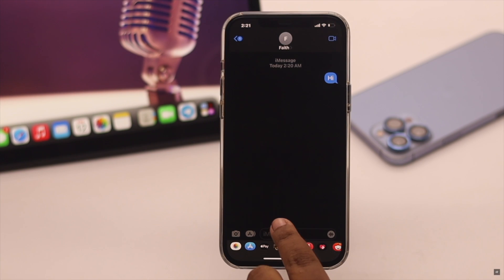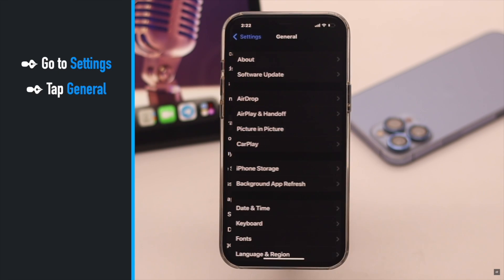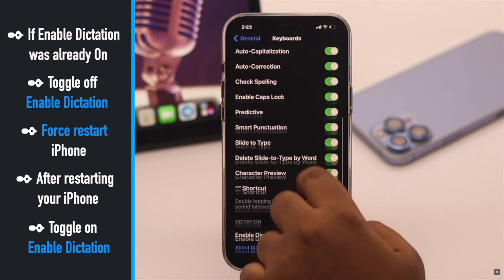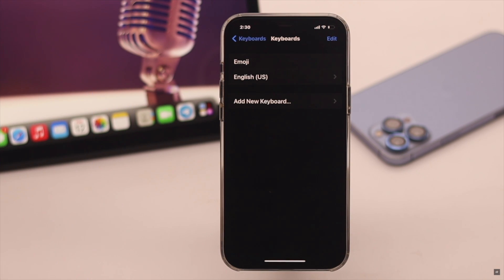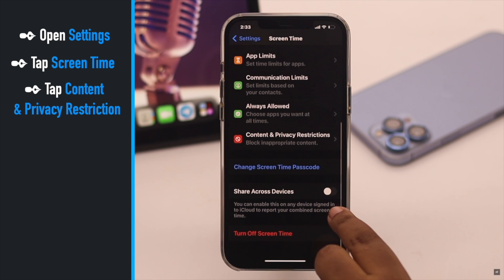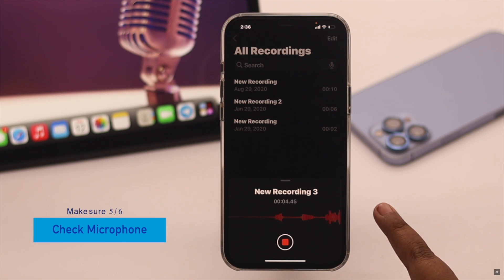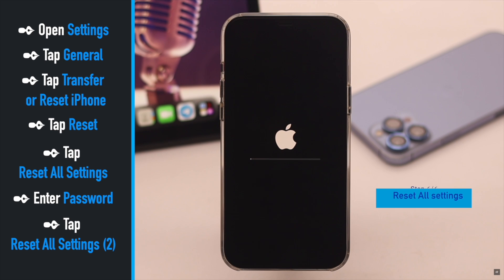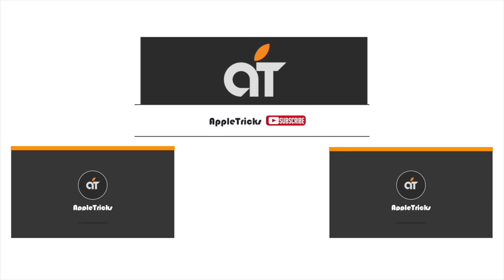Fix Microphone Missing on iPhone Keyboard | Voice To Text Not Working on iPhone [Solved]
iPhone Keyboard's microphone suddenly disappeared or Dictation not working at all on iPhone? In this video we will show you the best and most effective ways to fix Voice to Text Not Working on iPhone 13 Mini/13 Pro Max, 12 Mini/12 Pro Max, 11 Pro Max or any iPhone running on latest iOS.

0:00 Intro
0:25 Enable/Restart Dictation
1:15 Remove 3rd Party Keyboard
1:42 Turn Off Bluetooth
1:59 Turn off Restriction
2:31 Remove Cover & Clean Mic
3:03 Reset All Settings